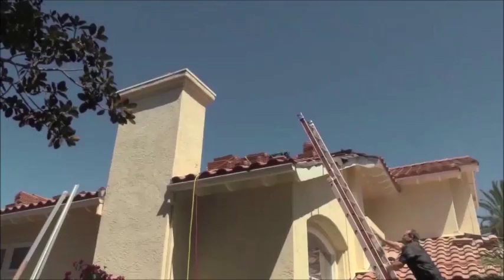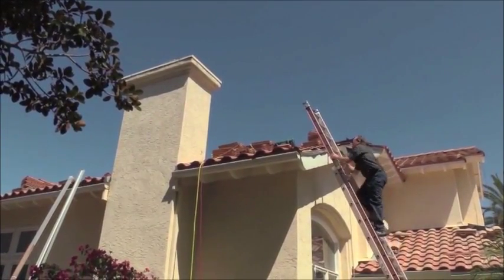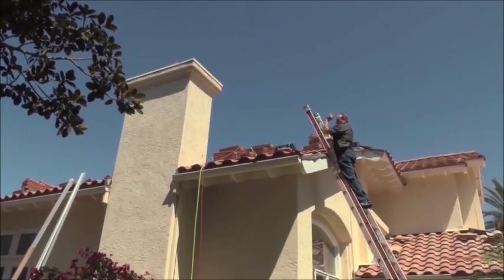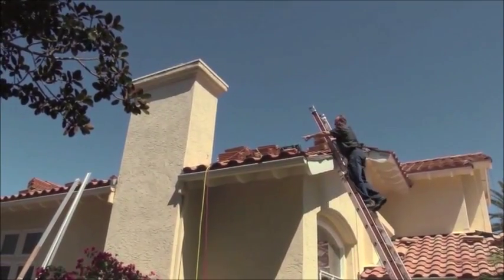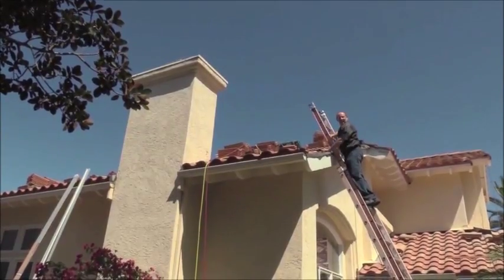When Should You Get A Roof Inspection?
San Diego Roofs: You may not think about your roof much, until you have a problem. TopLine Roofing shares when is the time to get your roof inspected in order to keep it in good condition. Getting a roof inspection can identify the cause of any type of problem your home is facing.